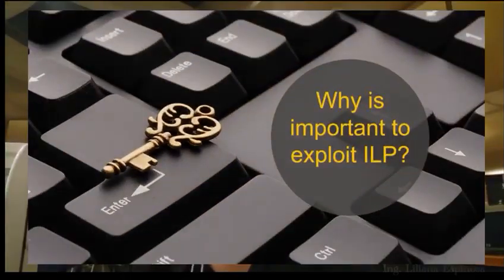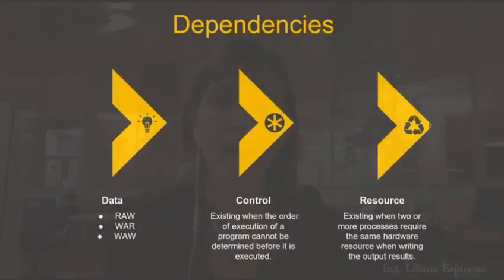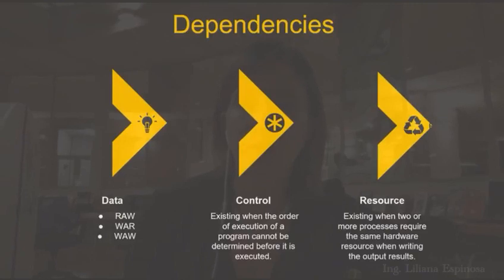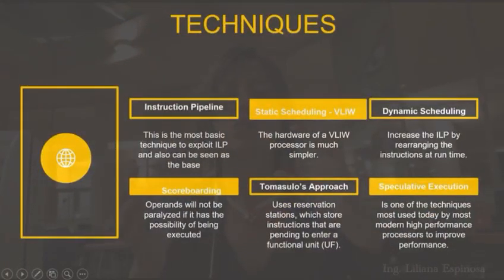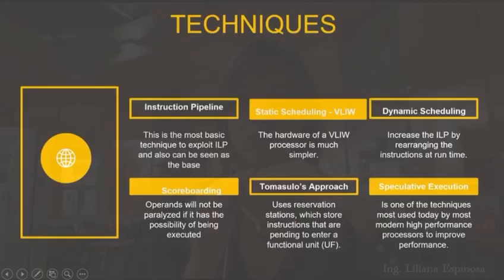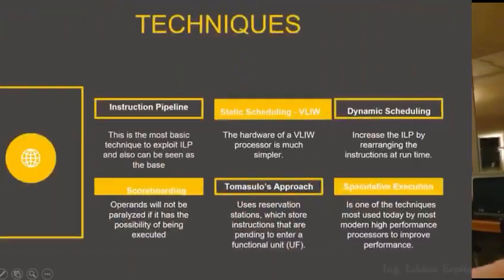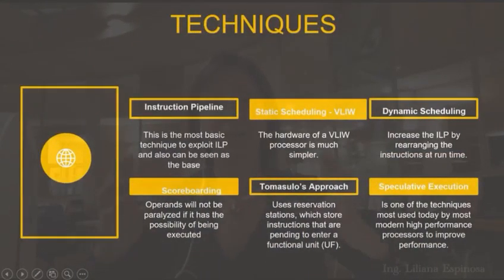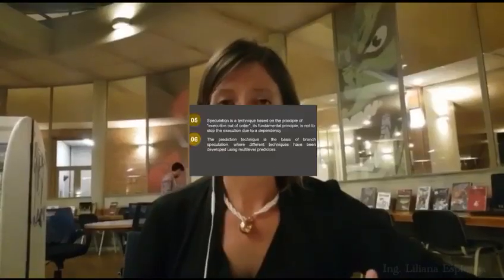Techniques to Increase Instruction Level Parallelism (ILP)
By: Liliana Espinosa.

Instruction Level Parallelism (ILP) is the number of instructions that can be executed in simultaneously a program in a clock cycle. Microprocessors exploit ILP by means of several techniques that have been implemented in the last decades and according to the advances that have been obtained in hardware, this presentation highlights the different techniques that have been used successfully in the execution of multiple instructions of a single program in a single clock cycle.